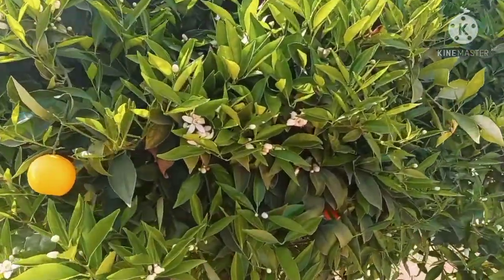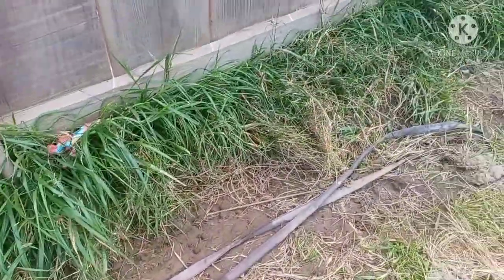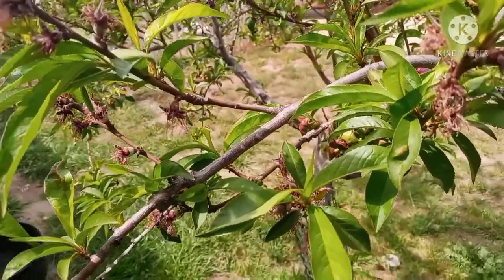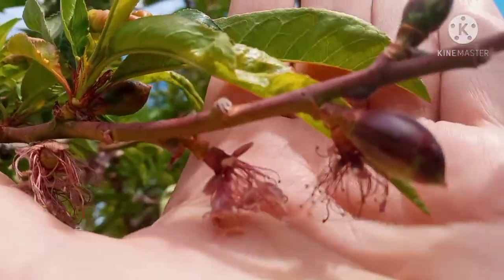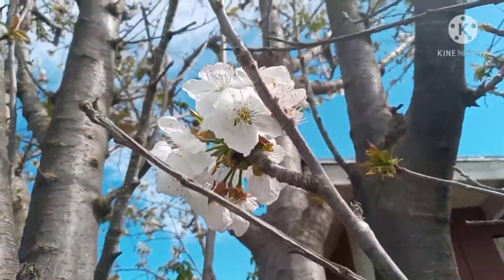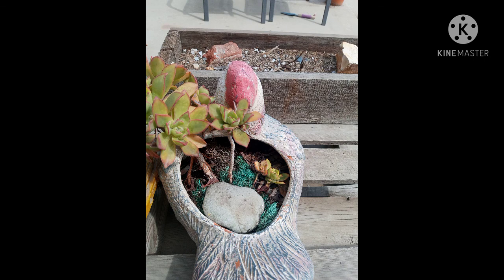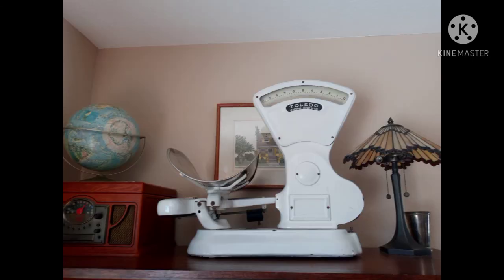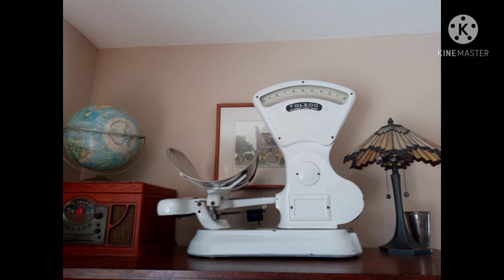Homeschool Garden Update | Antique Scale Score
Hey guys here's a quick Garden update and a couple tips and what I'm planning to do with my Harvest this year!  As well as an awesome antique score and when and how I utilize fake plants.

Lettuce/Plant Covers
Seed Starter